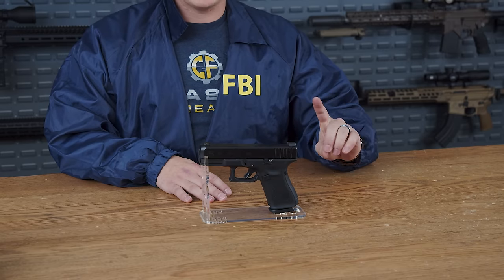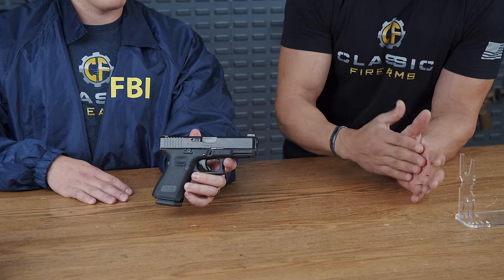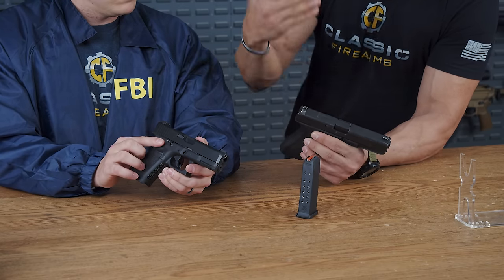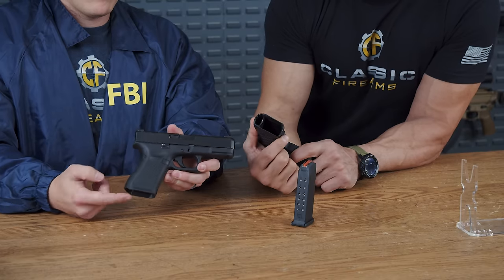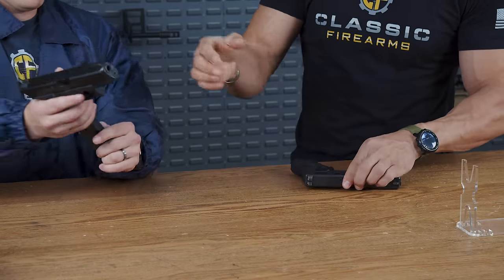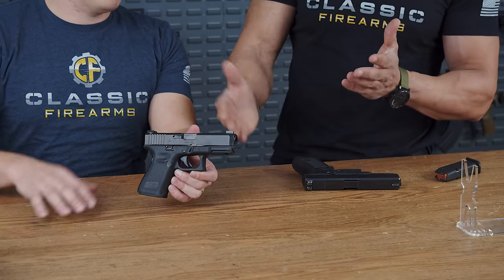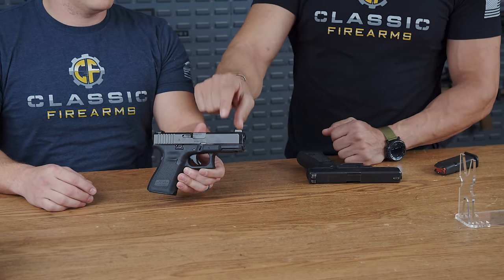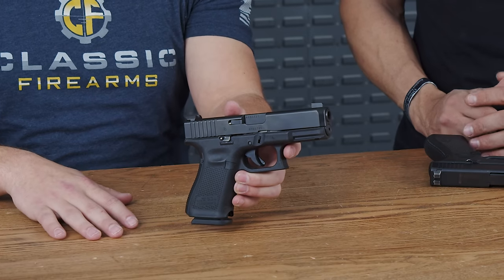The FBI's Glock 19M